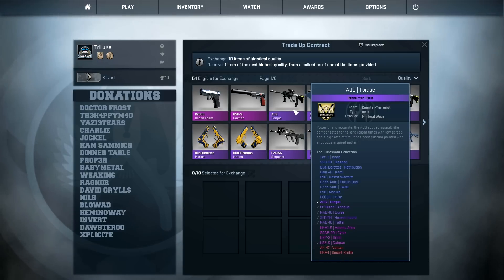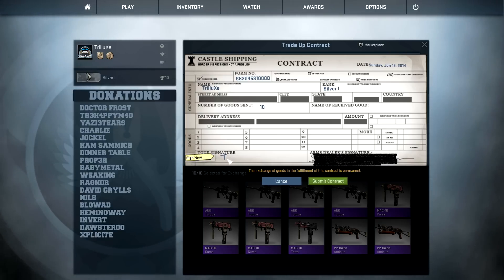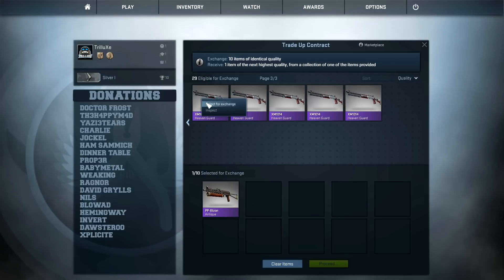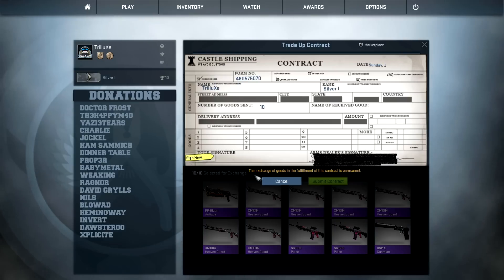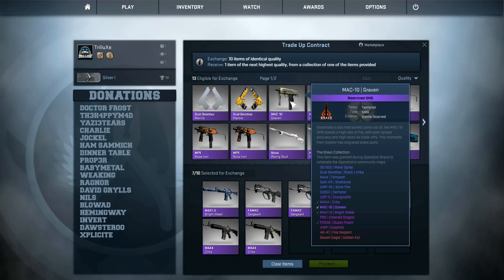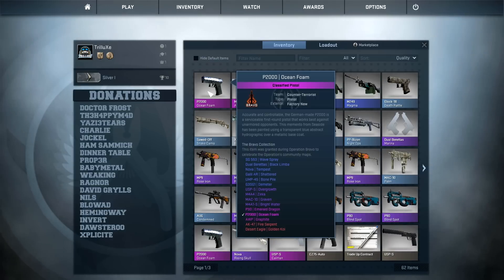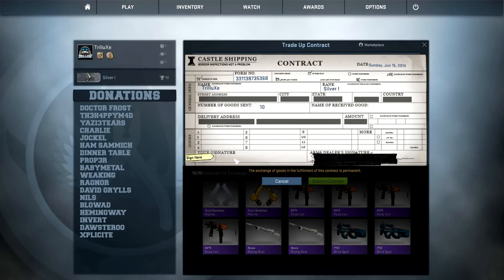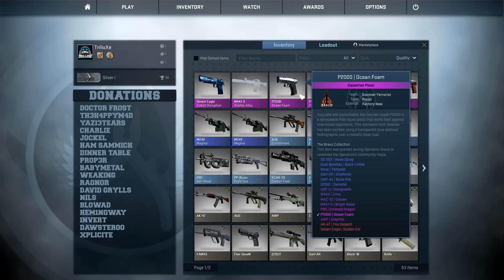CS:GO - Trade Up Contract #1 - Hunting AK-47 Skins!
Since I have no luck getting the AK-47 Skins that I want and since I saved up a bunch of skins from my previous Unboxings, I decided to do my first Trade Up Contract ever. Have fun =)
Btw: My little sister played this account and was ranked silver 1 after she finally got 10 wins and a rank. (took her 3 month and over 80 matches and I still believe that she was carried on the 10 games she won xD)

» Music: JamerikanBeatz - Save (Rap) - JamerikanBeatz - Record (Hip Hop)-